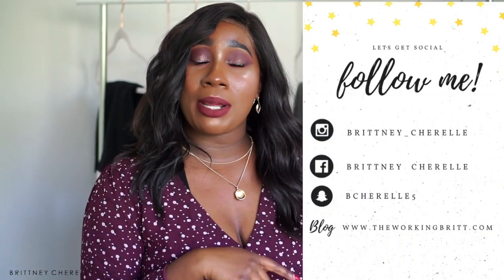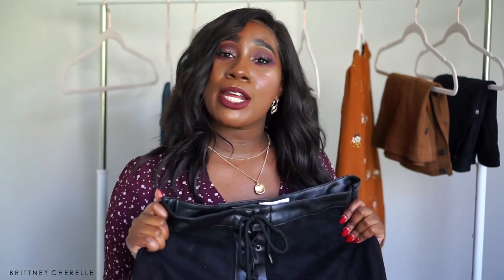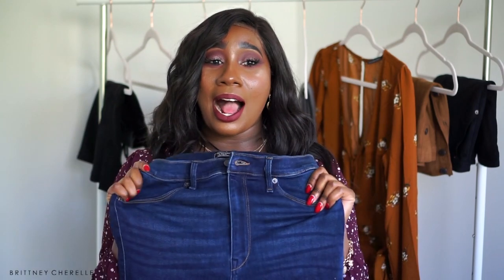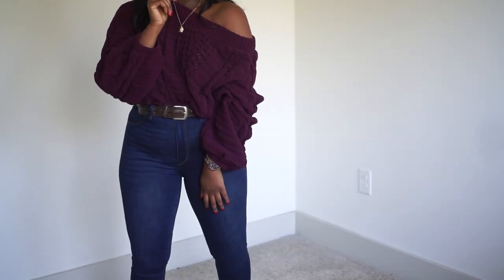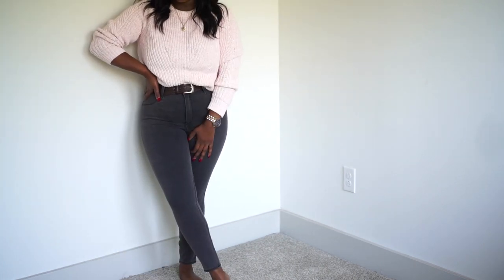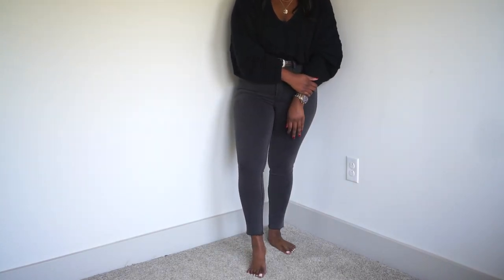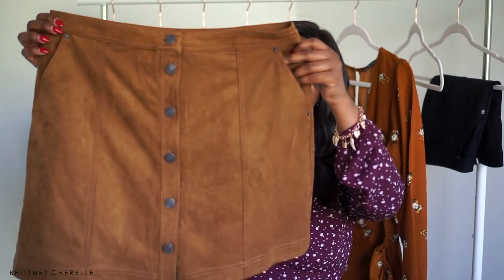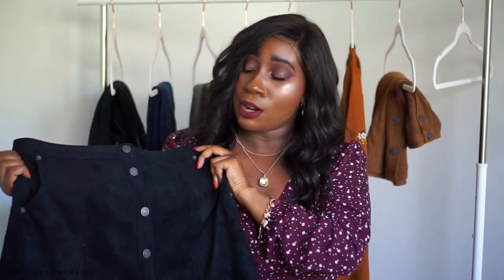ABERCROMBIE & FITCH HAUL | FALL HAUL 2019 | Brittney Cherelle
THEIR HAVING A SALE RIGHT NOW!

FEATURED PRODUCTS:
1) Lace Up Suede Skirt - SOLD OUT, but here's some similar options:
2) Burgundy Red Dress
3) Dark Blue Ultra High Rise
4) Grey High Rise Jeans
5) Lighter wash High Rise Jeans
6) Grey Ultra High Rise Jeans
7) Pumpkin Floral Dress
8) Camel Suede Skirt
9) Black Skirt

About This Video:
Abercrombie & Fitch, Abercrombie & Fitch Haul, A&F Haul, Fall Wardrobe, Holiday Sales, Pre-Black Friday, New Season Haul, Fall Haul,  New in my wardrobe, Fall trends 2019, Workwear, Fashion lookbook, Fashion influencer, Fall lookbook